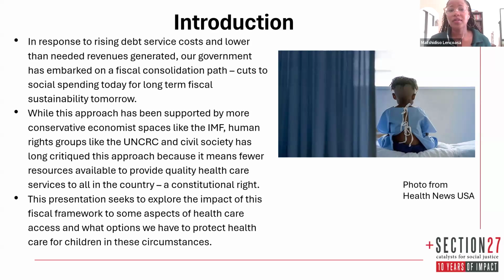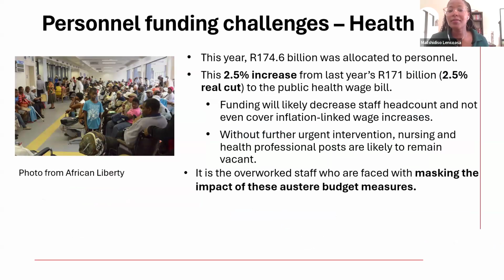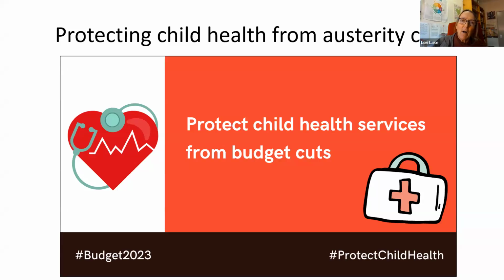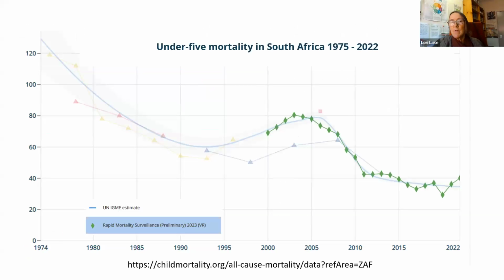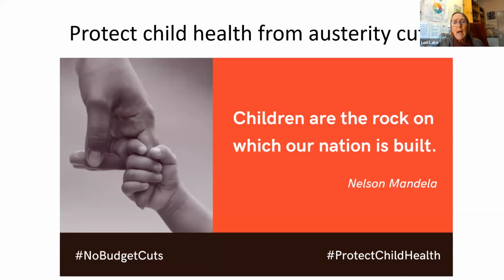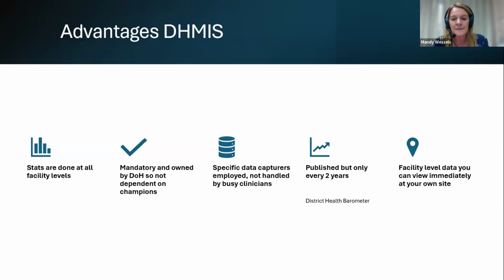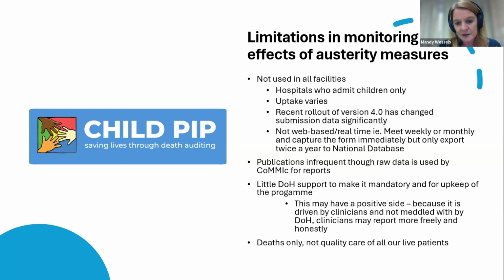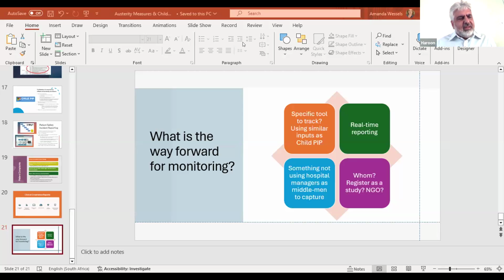Child health and austerity cuts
Child Health Priorities Association:  Protecting child health services from austerity cuts
Speakers:  Matshidiso Lencoana, Lori Lake & Mandy Wessels